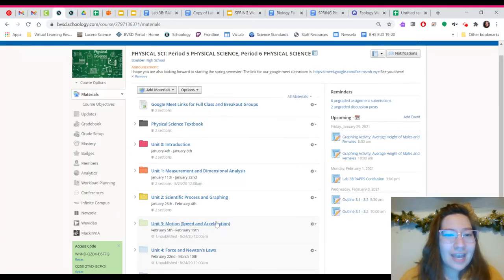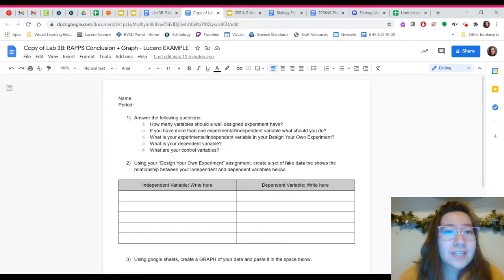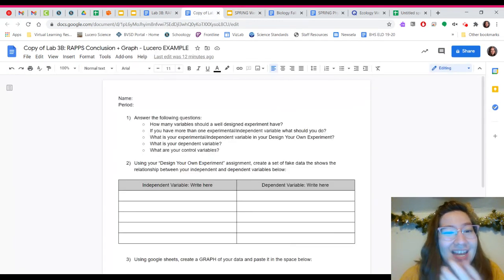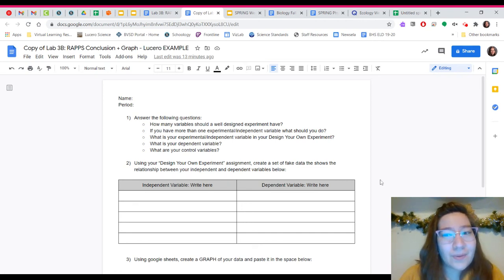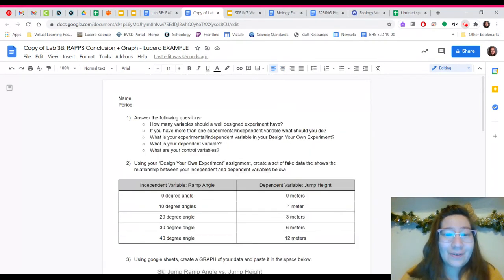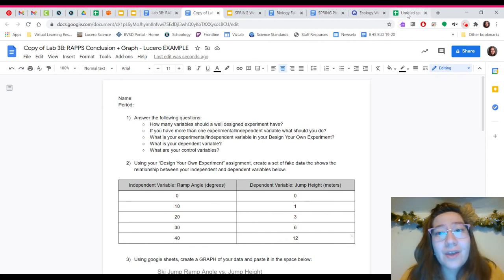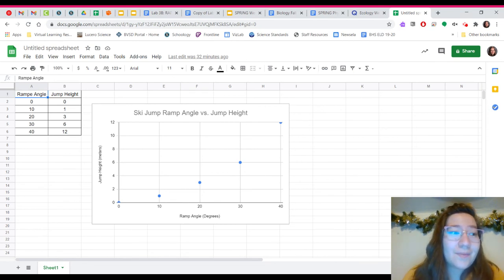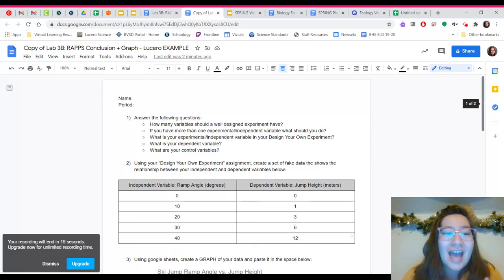Screencast 2 for Friday, January 29th 2021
Part 2/4 Screencast for Friday 1/29/21 Lesson